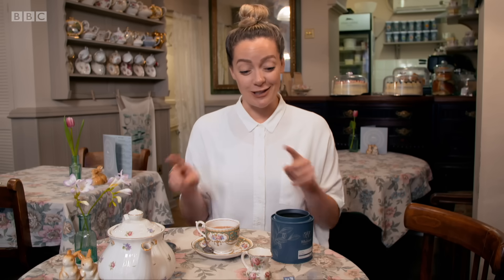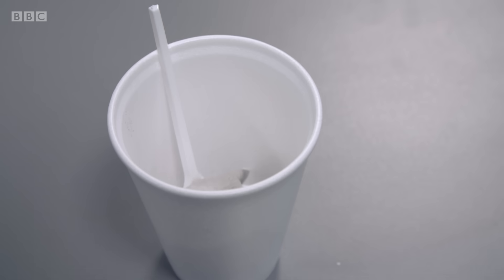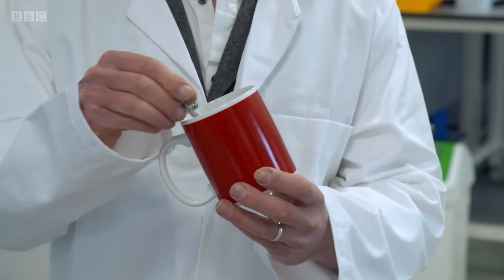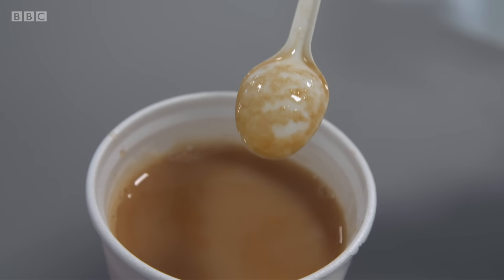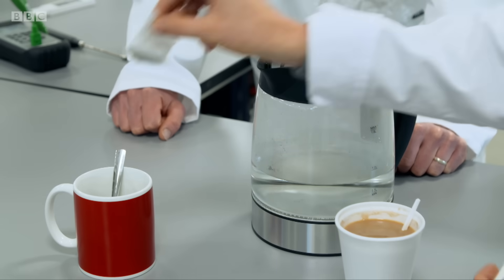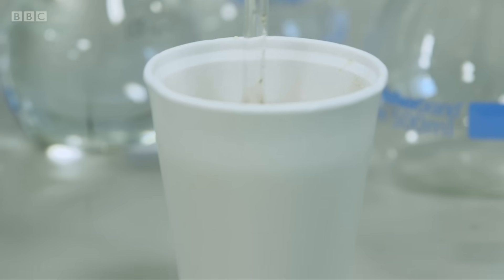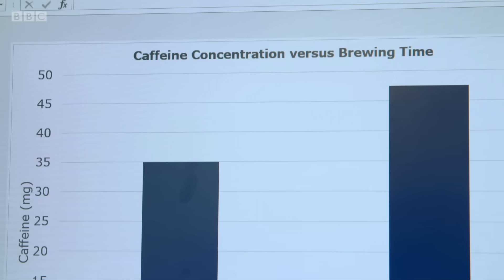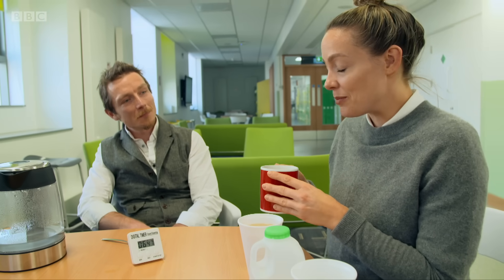How you've been making tea WRONG your entire life - BBC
Cherry Healey gets some scientific tips on making the best possible cup of tea with a tea bag.

Inside The Factory | Series 3  'Tea Bags' | BBC